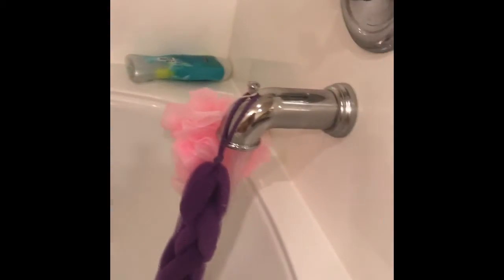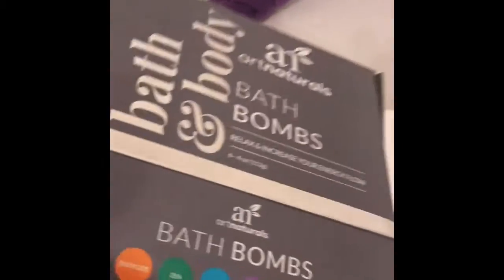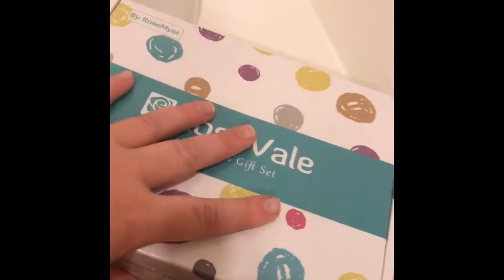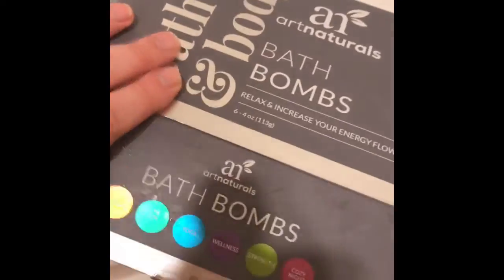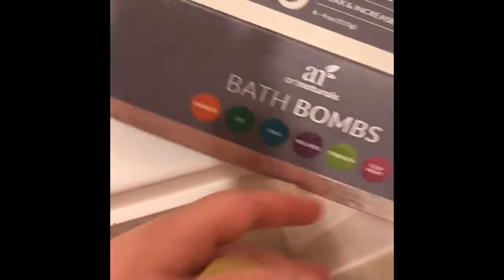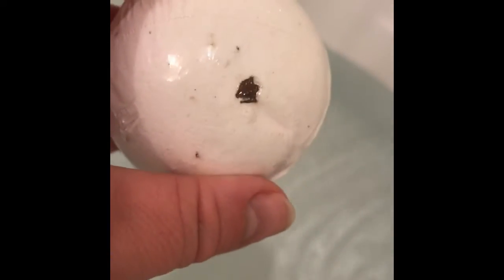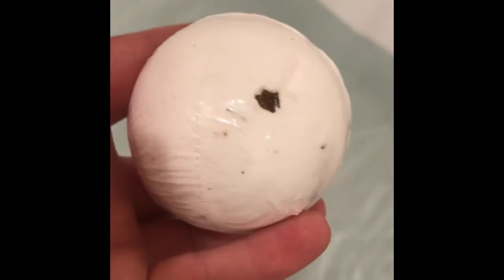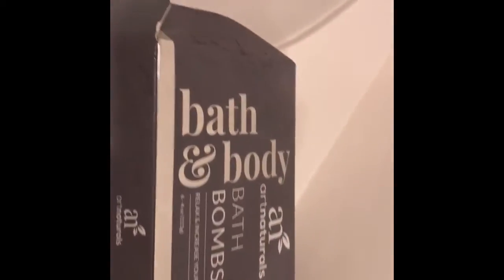Sweet romance bath & body artnaturals my Reviews on it ( Amazon )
Review my opinion how I like that bathbomb

bath & body artnaturals

The bath bomb that I used is called sweet romance

Are you on this box is like a mystery box you don’t know if you’re going to get it done a good one or not but like the one I did today it was a dad like it didn’t work at all and so it said you don’t know if you’re going to get good ones these want this box there were some that were good and some wart but I don’t want to make people feel bad you can still get it if you want to

Get this box on Amazon